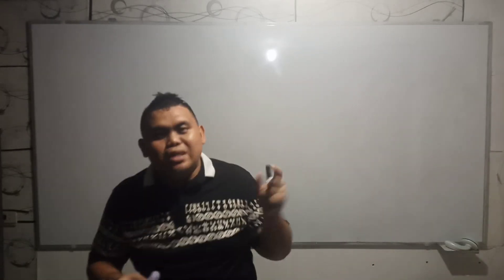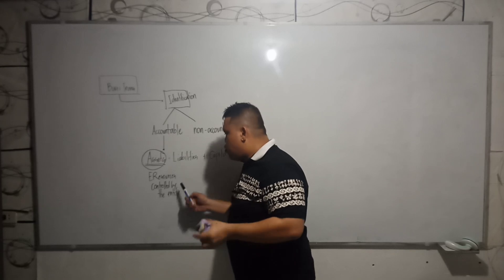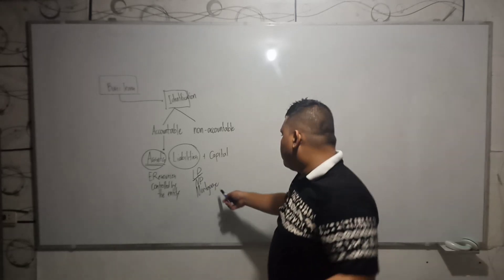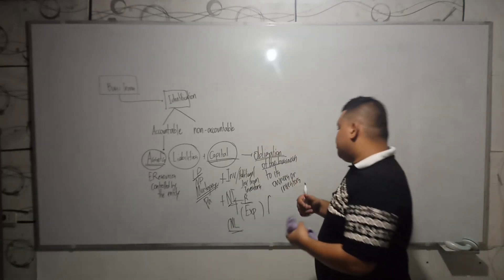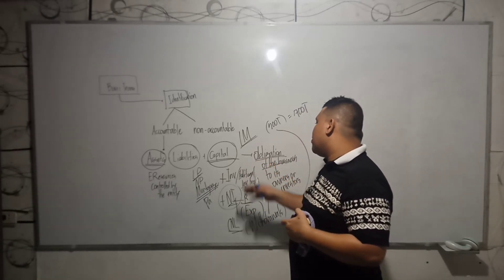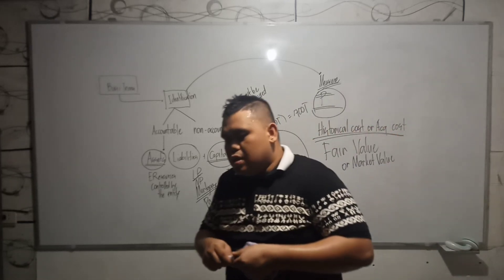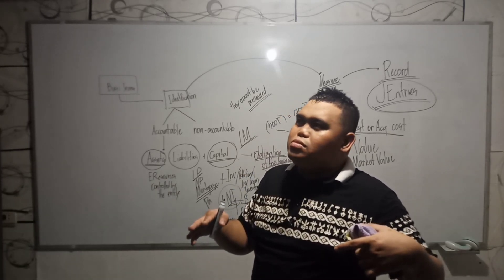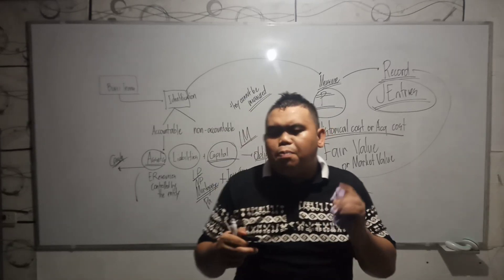Accounting for Beginners Identification of Transactions & Analysis PART 1 w/ accounting overview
Welcome to the first part of our comprehensive accounting series! In this video, we'll delve into the fundamental concepts of accounting, starting with the accounting cycle. You'll learn how business transactions are identified, measured, recorded, classified, and summarized into financial statements. We'll also explore the accounting equation (A=L+C) and its components, including assets, liabilities, and capital.  By the end of this video, you'll have a solid understanding of the basic principles and processes that underpin accounting.